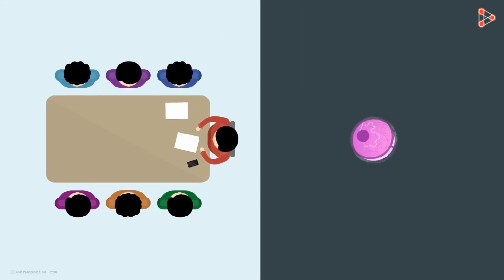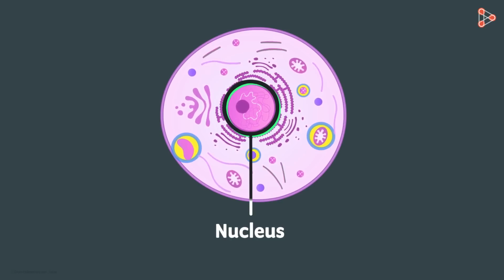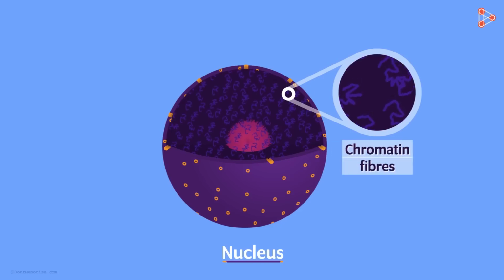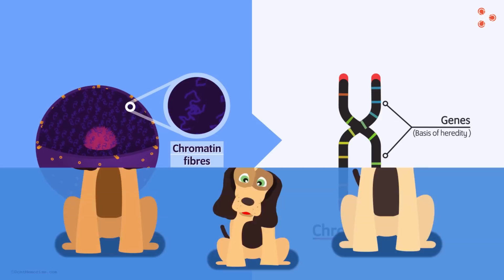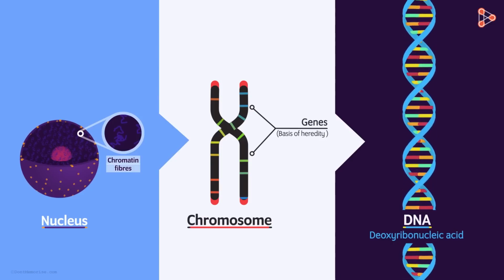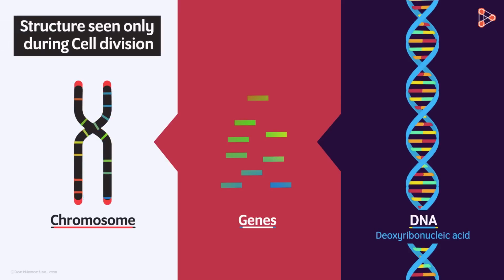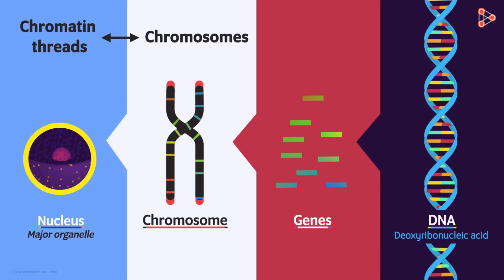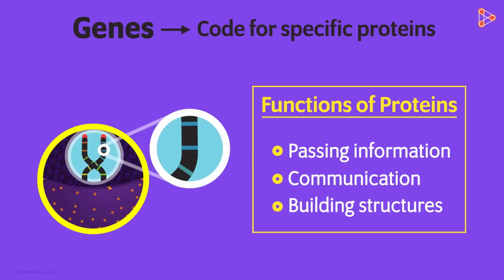Cells | Nucleus | In Hindi (हिंदी में) Tannu techscience#biology